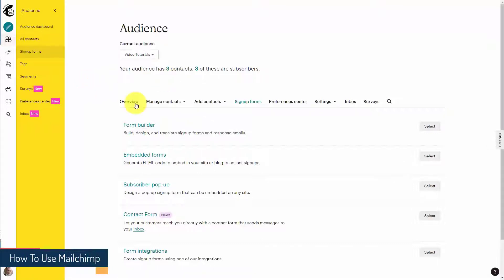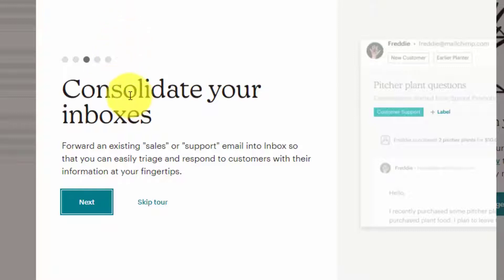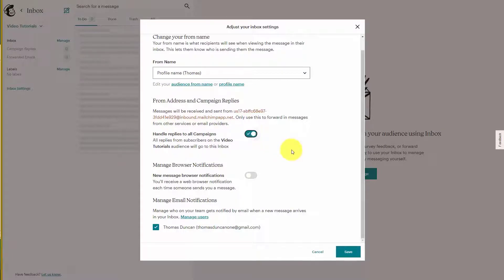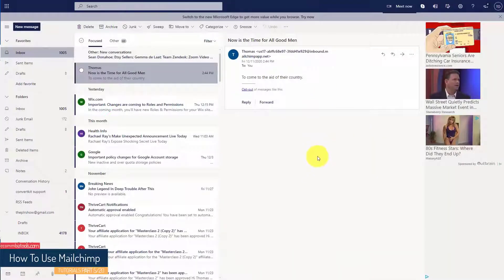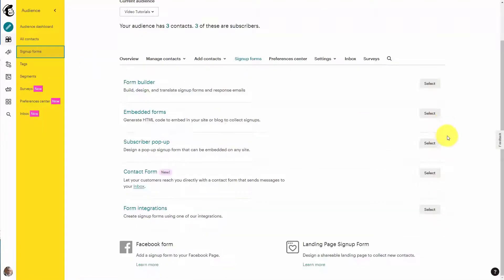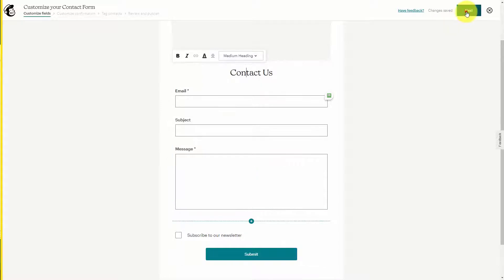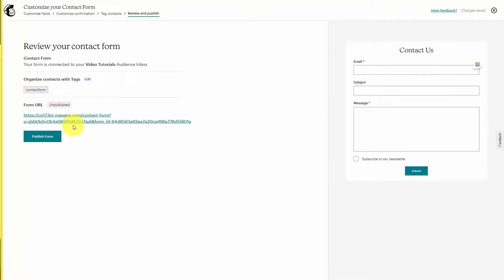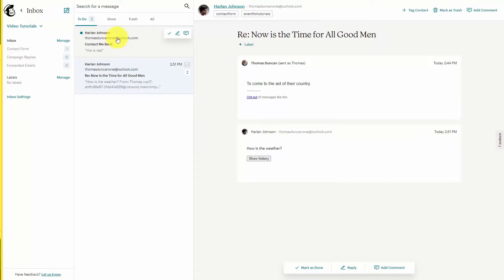Set Up Your Mailchimp Inbox to Manage Replies | Mailchimp Tutorials [6/20]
Use your Mailchimp Inbox to view and respond to campaign replies and other messages in one place. Collect feedback, answer questions, and make a personal connection with your audience.